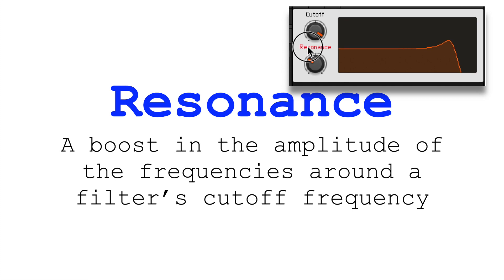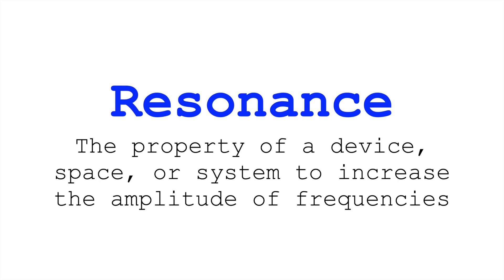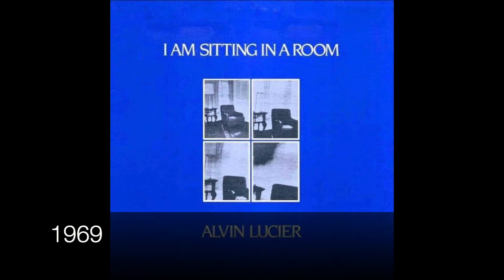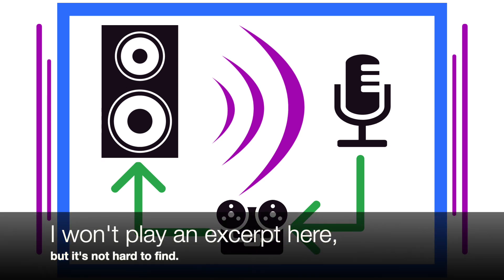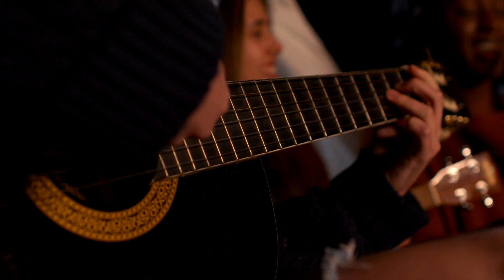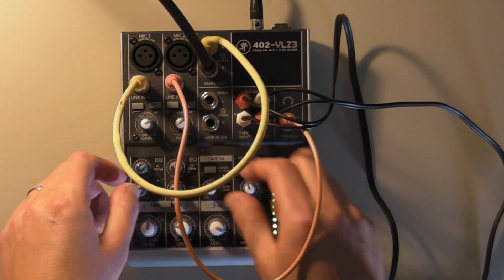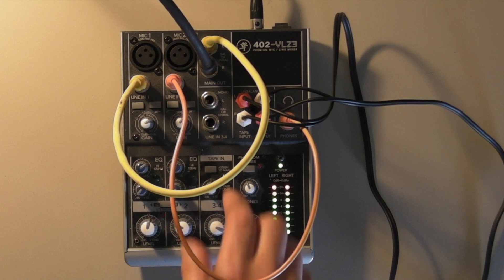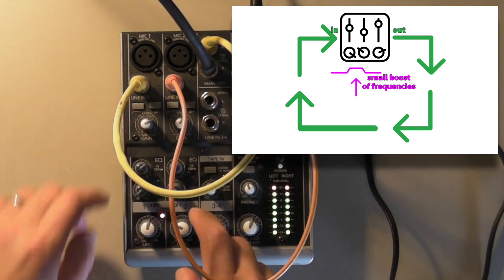The Art of Resonance: Crafting Aesthetics with Spectral Emphasis | Simon Hutchinson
A quick overview of principles and aesthetics audio "resonance" in filters and beyond.

In synthesis, we often encounter resonance controls on our filters, both digital and analog, but, more broadly speaking audio resonance the property of any device, space, or system to increase the amplitude of particular frequencies.

So what? Well, that's a good question. Here I offer some different examples of resonance, both acoustic and electroacoustic, and perhaps there are some avenues there for you to explore in your own music and sonic art.

0:00 Defining "Resonance"
0:50 I Am Sitting in a Room
1:11 Breaking a Wine Glass
1:39 "That Really Resonated with Me"
1:56 Resonant Bodies of Instruments
2:11 Feedback Loops
2:36 Resonance as Metaphor
3:09 Where's the Art?